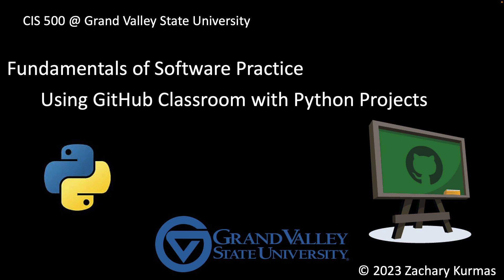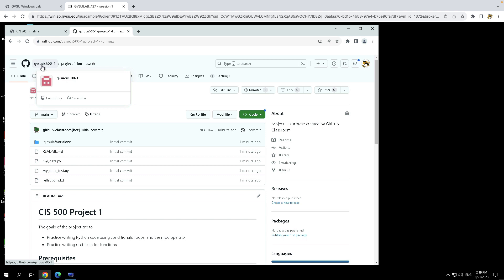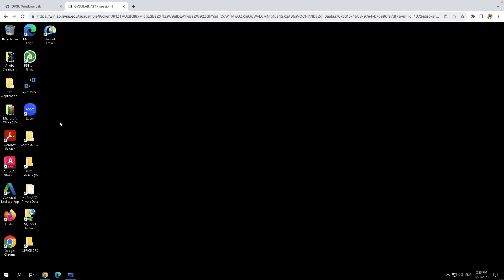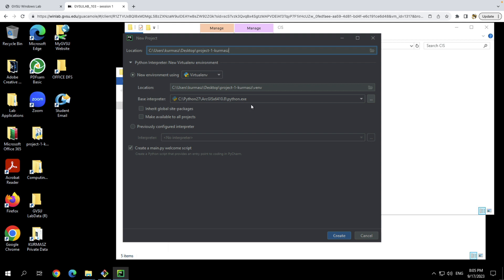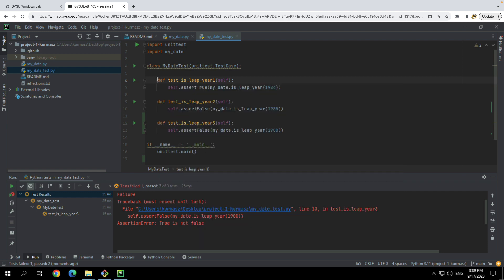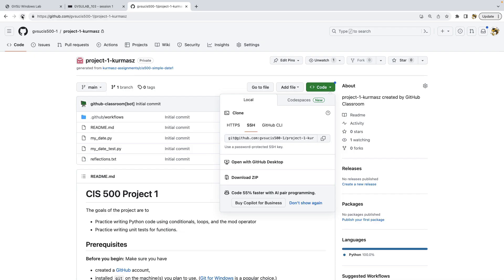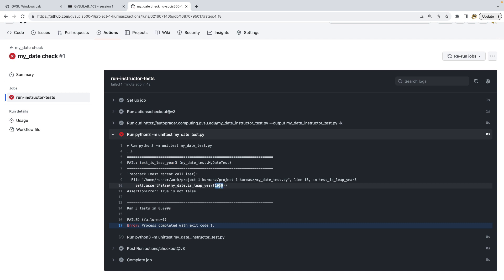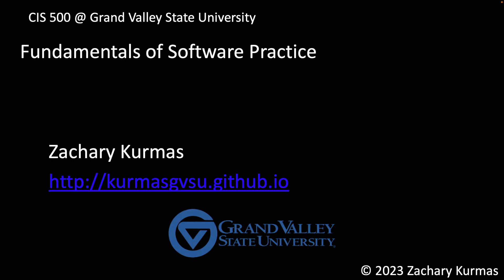CIS 500: Using GitHub Classroom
This video walks through how to begin a CIS 500 project using GitHub Classroom and how to run the automated tests using GitHub Actions.

* Note: This video refers to VS Code at the beginning when it should be referencing PyCharm.